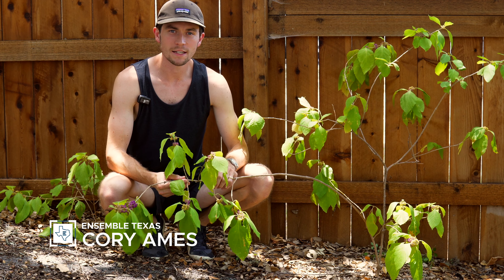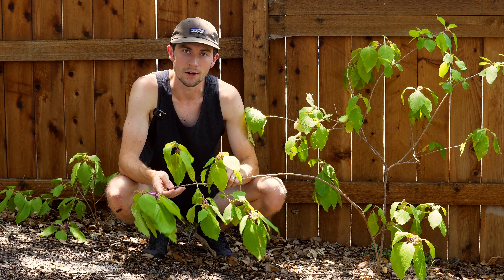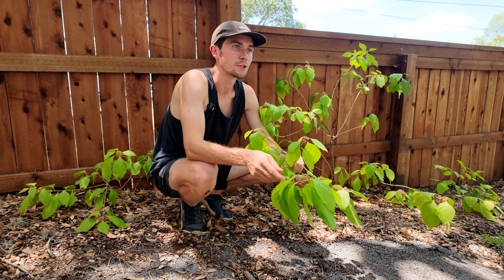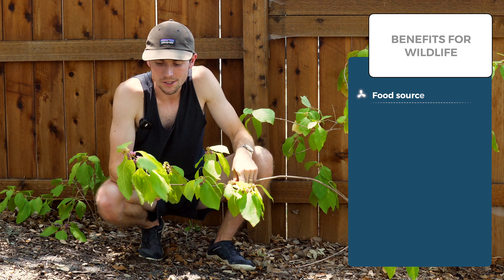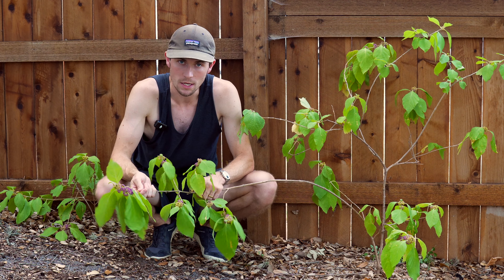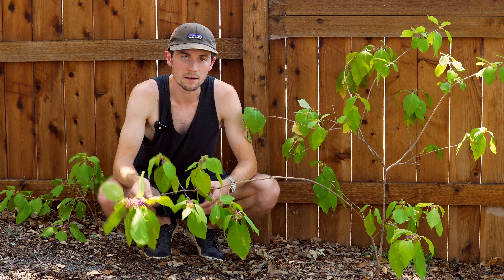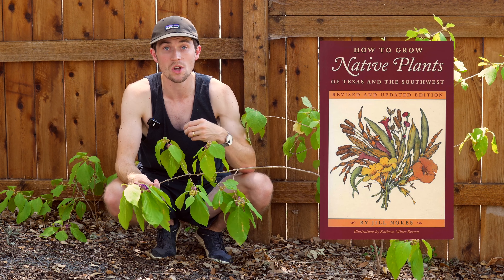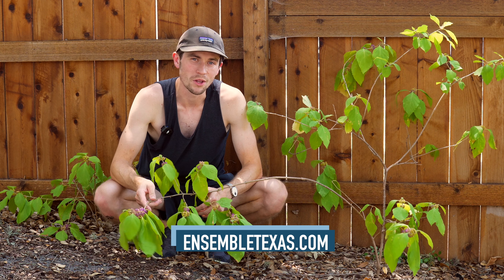The Complete Guide to the American Beautyberry | Texas Native Plants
In today's Texas Nature Journal entry, we're diving into a spectacular native shrub – the American Beautyberry. 🌿

This remarkable plant is native to the southeastern United States and is renowned for its stunning display of purple berries. Here in San Antonio, we're starting to see those vibrant clusters appearing in August. The American Beautyberry can transform a garden with its glossy, elliptical leaves that change from green to yellow in the fall, attracting wildlife like birds and butterflies, which makes it an invaluable addition to any Texas landscape. 🦋🐦

I’ll be sharing all the details about this beautiful shrub, from its ideal growing conditions (it loves moist soils and shady spots!) to tips on care, maintenance, and even propagation. Plus, learn how it benefits the local ecosystem and why it's a favorite amongst foragers. Did you know beautyberry leaves can also work as a natural mosquito repellent? 🌞🌧️

📺Chapters:
00:00 Introduction to the American Beautyberry
00:15 Physical Characteristics and Wildlife Attraction
01:19 Growing Conditions and Care Tips
02:50 Geographical Distribution
03:35 Benefits of the American Beautyberry
05:15 Edible and Medicinal Uses
06:27 Planting and Maintenance
09:32 Seasonal Changes and Companion Plants
11:53 Propagation Methods
13:01 Conclusion and Additional Resources

📚 For more detailed resources and guidance, check out my companion post
And don’t miss out on my free cheat sheet for landscaping with Texas native plants at EnsembleTexas.com/freebies.

🔗 *CONNECT WITH CORY*

*ENSEMBLE TEXAS*

MB01MIB1XTS6XLM